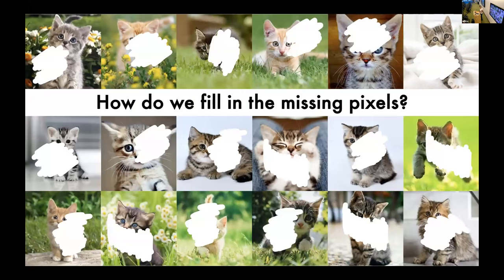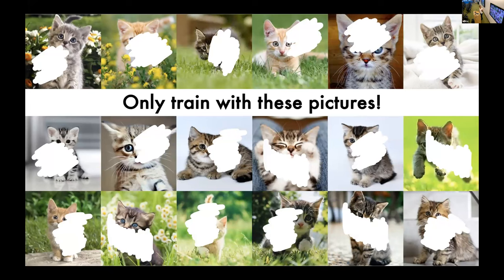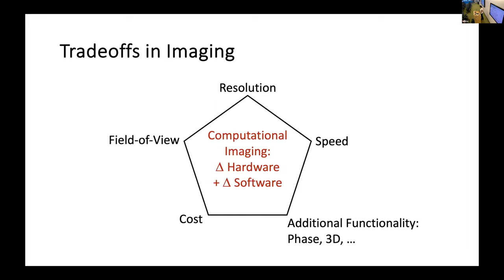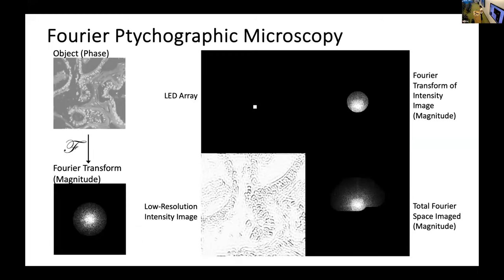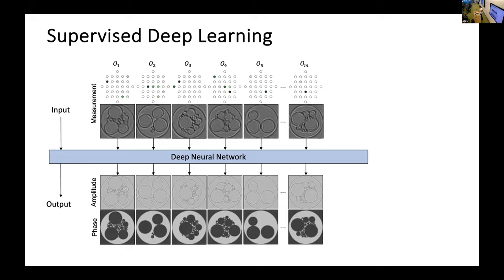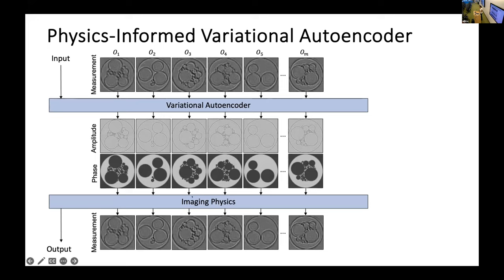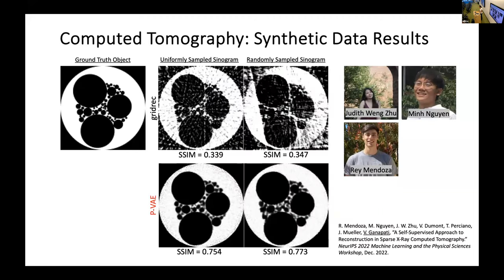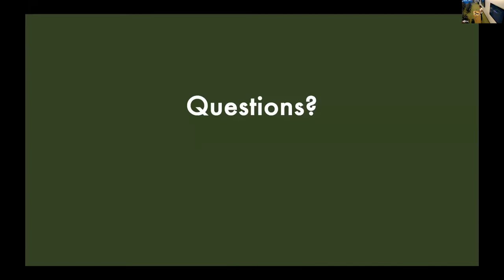Contributed Talk- Using Data to Push Limits in Computational Imaging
Contributed Talk- Using Data to Push Limits in Computational Imaging, Vidya Ganapati